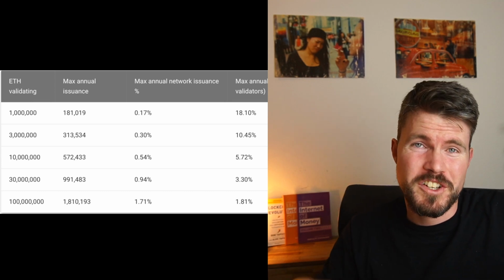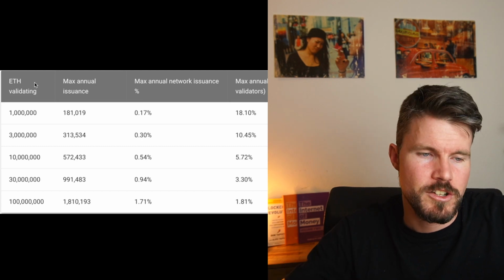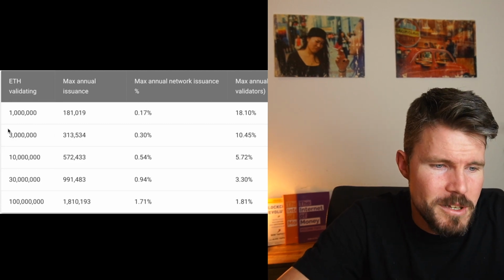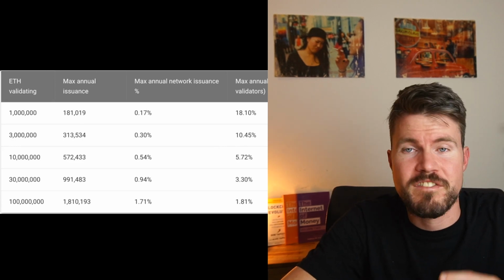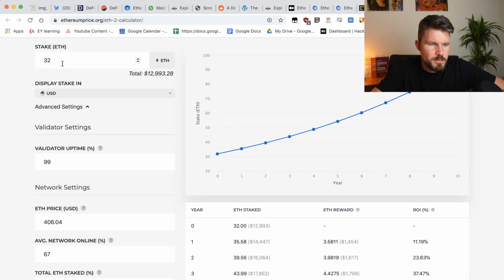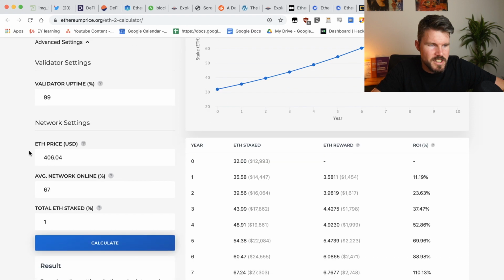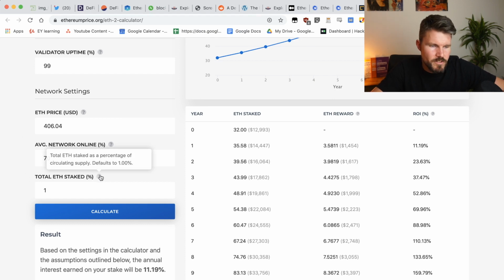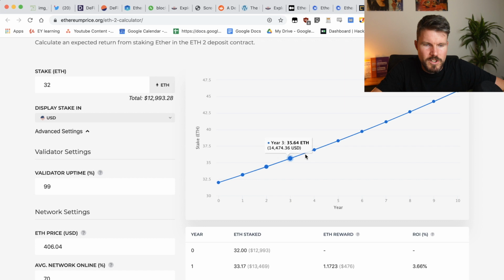Ethereum 2.0 Staking Rewards - How much will you earn per year staking ETH?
Hi my name is Kierin, let me be your guide to DeFi your DeFi adventure. The DeFi space is complicated and dangerous. There are many scams, hacks and people out there trying to take your money away from you. I want you to be safe! Therefore, I'll be your map and compass to help you on your journey to financial freedom.

-- hashtags --